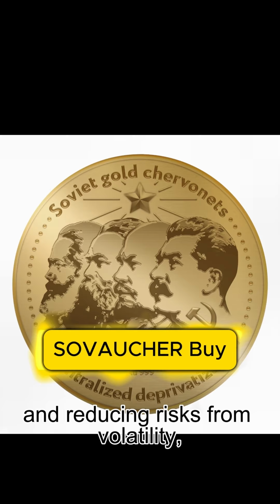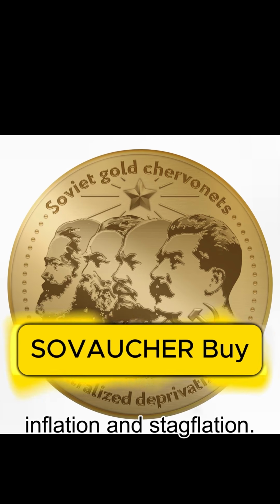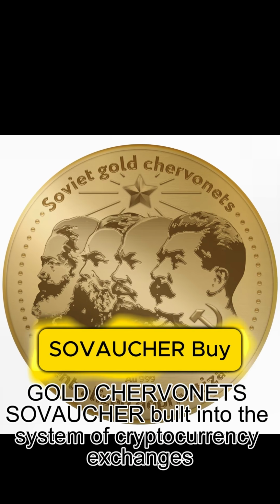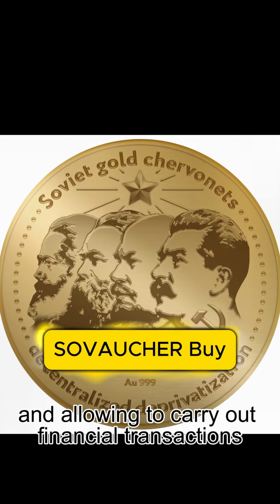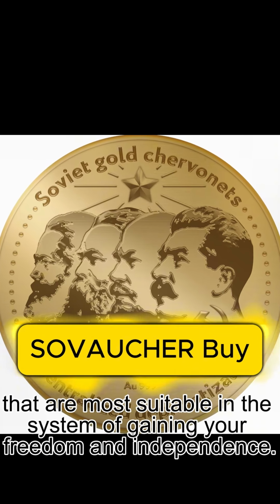Elliptic Curve Digital Signature Algorithm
DONAT

bc1qfuv9ay2653lw2scp880526pxz6y7s9wauduzkh (BTC)

THKgM9NWxyQ4PpHUBaf7Xam3YPBQe7BgDX (USDT trc20)

0x198E9D6c0b6D44db946edA31DDd885557F24dFbA (ethereum)

You are on the right path, comrades.

exchange any cryptocurrency

exchange link

When registering, everyone should use the code UT9SFL7C

Be one of the first to explore Bitcoin.com Wallet!
Sign up with my code:

uXPWkLWh

and start building your network by inviting friends early!